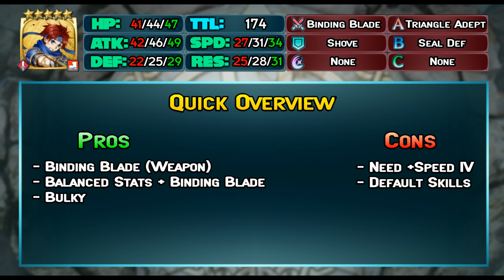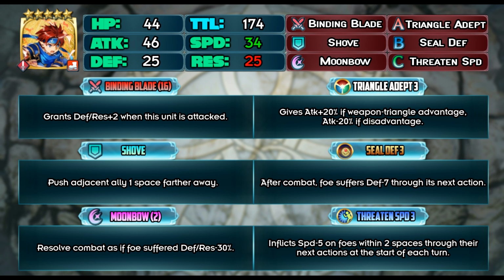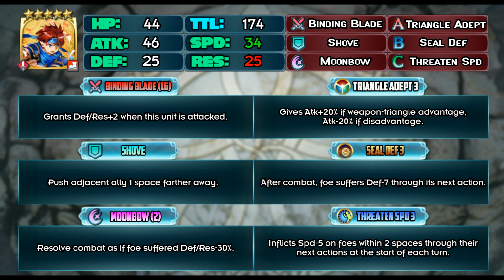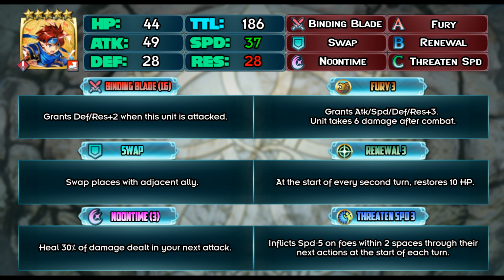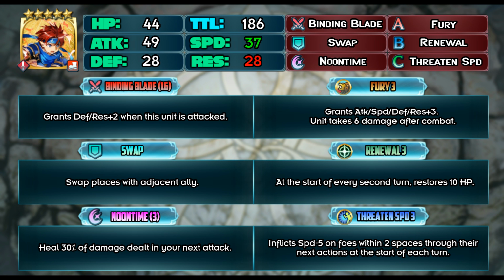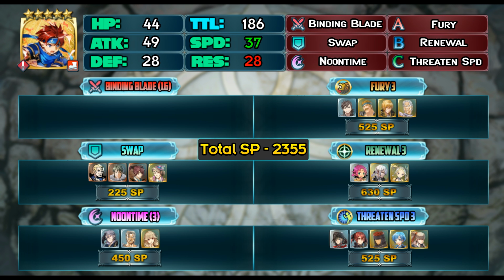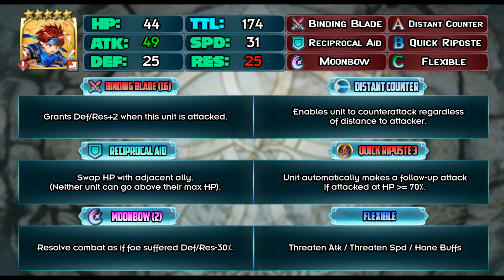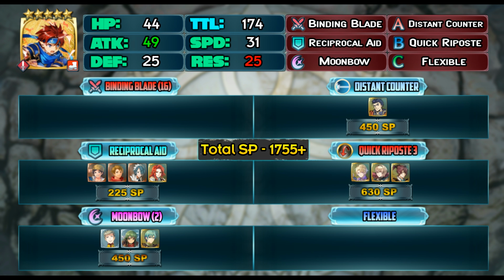Best Builds for Roy - Inheritance Theoycrafting - Fire Emblem Heroes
Best builds/skill set for Roy! Please vote for the next two.
Comment any more hero requests and I'll add them onto the list for next time.

[Background Music]
Trails of Cold Steel - Don't be Defeated by a Friend (Arranged)

[About]
Brotel is a gaming channel. Most of the content here are from Fire Emblem Heroes. Occasionally, there will be content from other games.